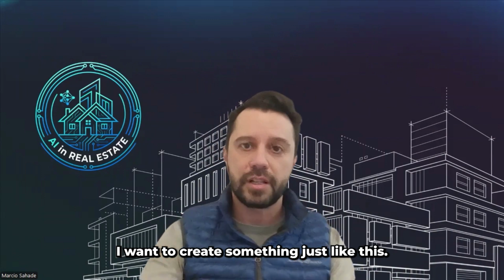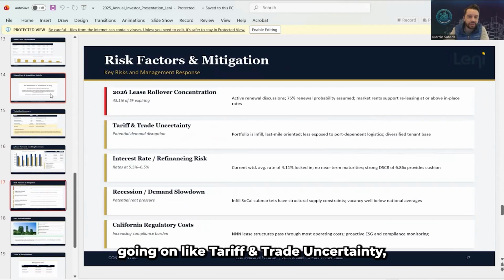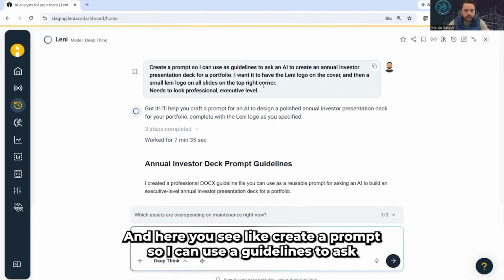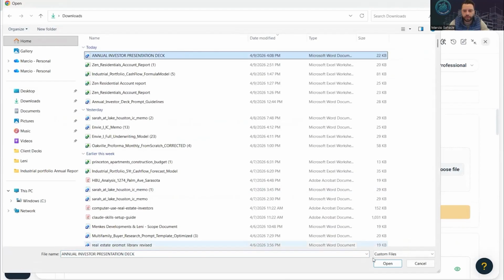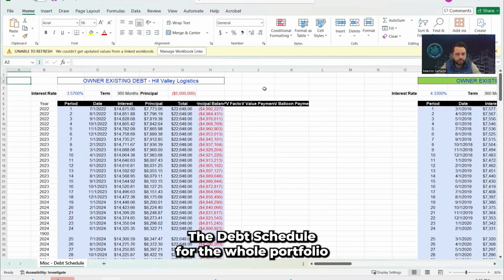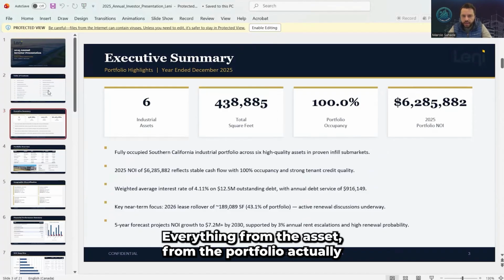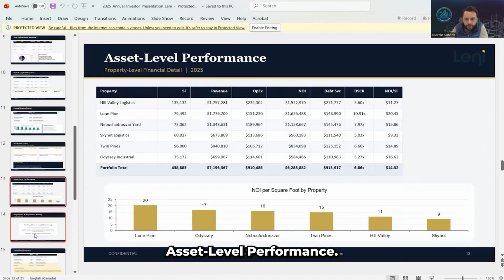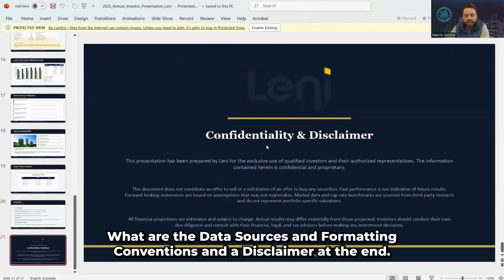AI in Real Estate | AI Can Build Your Investor Presentation. I Tested It.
In episode 8 of AI in Real Estate, Marcio asks AI to generate a branded annual investor presentation.

The 21-slide deck he gets back is structured, branded, and far more complete than a typical first draft.

This episode walks through:
▪️ Creating a thorough prompt with AI
▪️ Using an AI-generated prompt to provide clear instructions for an investor presentation
▪️ The structure of the final deck
▪️ What worked and what still needs human judgment

📝 AI Prompts Used:
“Create a prompt I can use as guidelines to ask an AI to create an annual investor presentation deck for a portfolio. I want it to have my company logo on the cover, and then a small company logo on all slides on the top right corner. Needs to look professional, executive level.”

“Create an annual investor presentation based on the attached guidelines. Use the files attached as portfolio inputs. Use my company logo (attached) according to the instructions. Make it look great!”

👋 About Me
Hey, I’m Marcio. I work with AI in real estate every day and created AI in Real Estate to share practical workflows where AI can actually change how work gets done.

Most examples online focus on generic use cases. My goal is to test real scenarios from acquisitions, asset management, and portfolio management, and show what happens when AI is applied to everyday real estate work.
Each episode walks through the prompt, the inputs, and the output so you can try the workflow yourself.